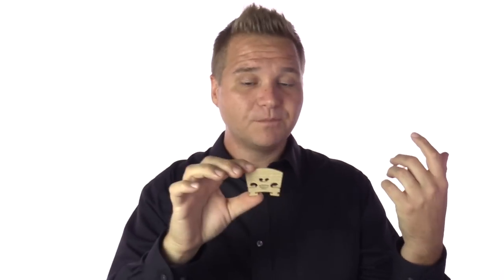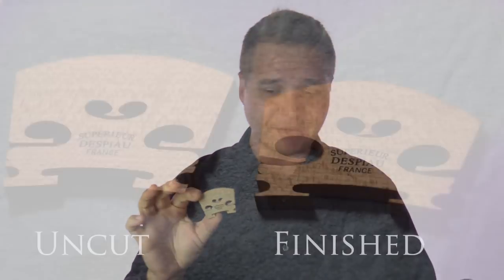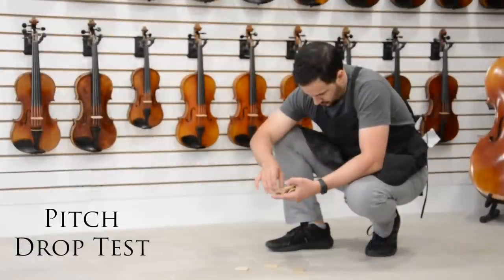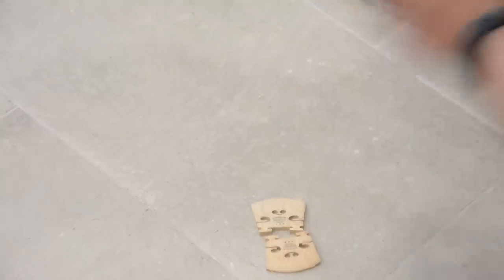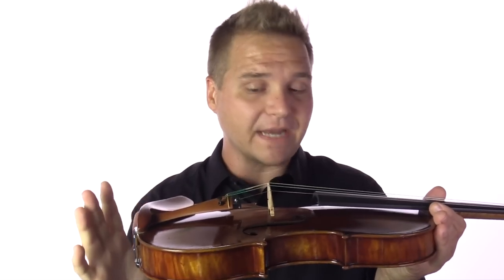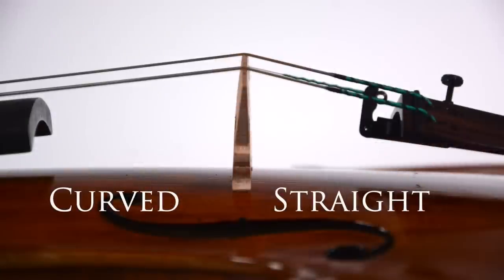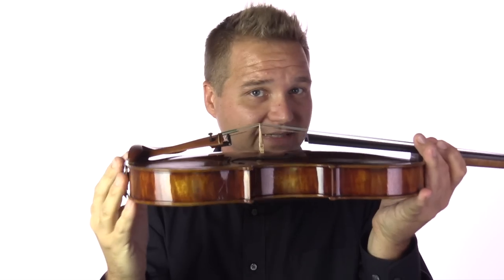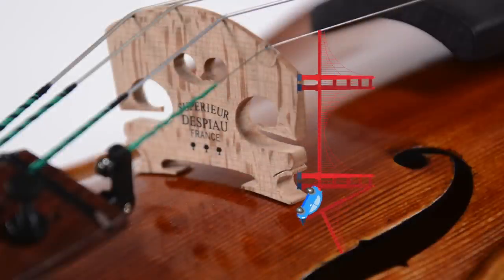Bridge - Selection, Set up, Care & Maintenance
OGibbles from Fiddlershop explains everything that goes into setting up the bridge, basic care and maintenance, and a whole lot more.